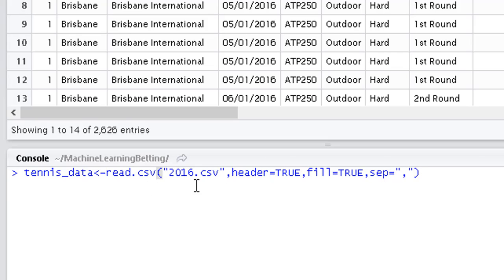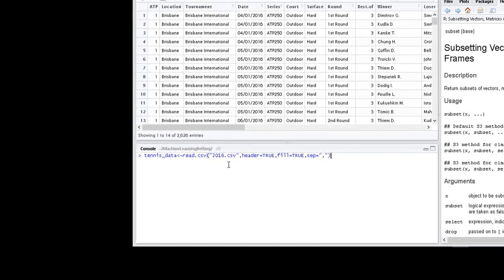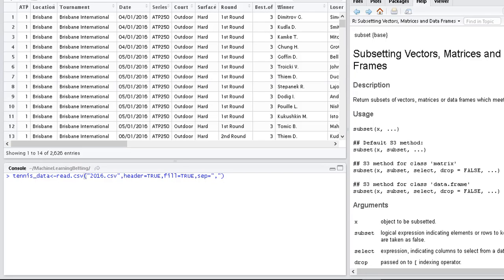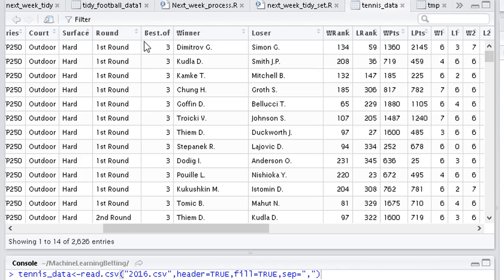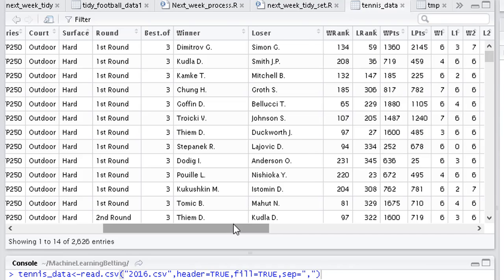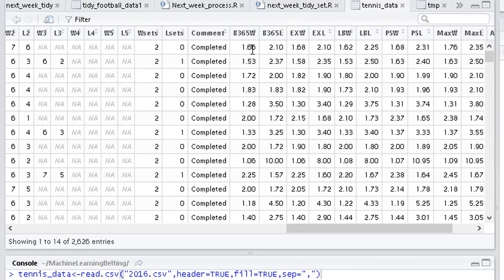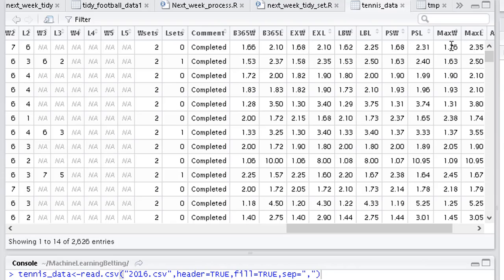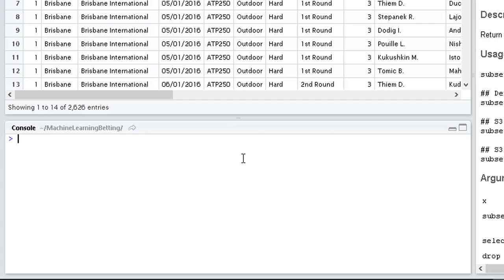Tennis Betting: Getting the data to answer questions 1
where we could get a large amount of data about tennis matches played!

Who played, where, the scores, the type of court and much much more.

After the initial excitement though, what are you supposed to do?
There is lots of data here BUT we need to figure out what we would
like to do? That's what we start with here.

We have this large collection of tennis matches played.
Now what does this tell us? We begin by looking at how
often are games 2-0? This is something that you can bet on
and so if we can estimate this better then we might be able to
spot value bets, for example.

The process is simple. We have all the games in a variable, allgames say. From this we extract all best of 3 game and then
all best of 3 games which were 2-0. We can then see how
often we get 2-0 games.

The primary command used is subset, since we are doing this
in r. This lets us pick out elements from our data which
satisfy conditions we put in so best of 3 and loser won 0 sets.

This is our start and we could then look at whether we can